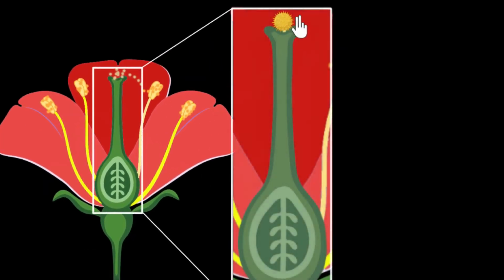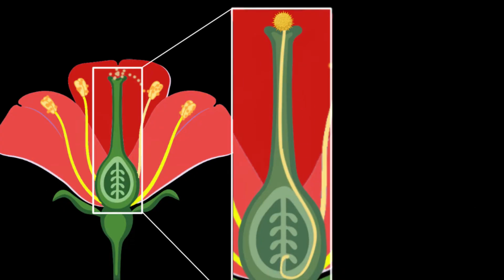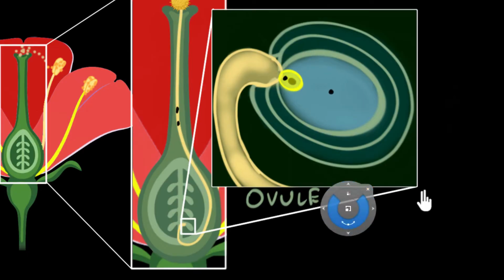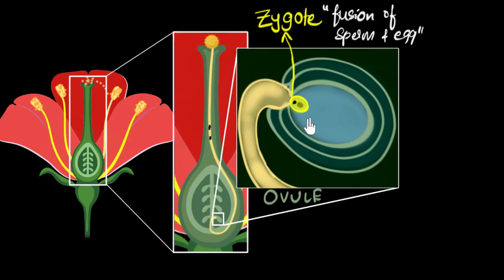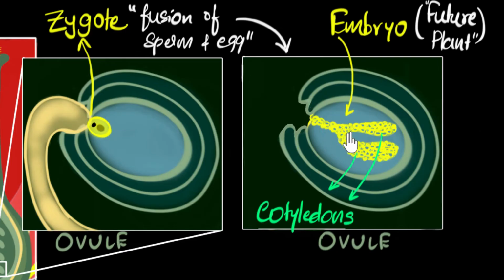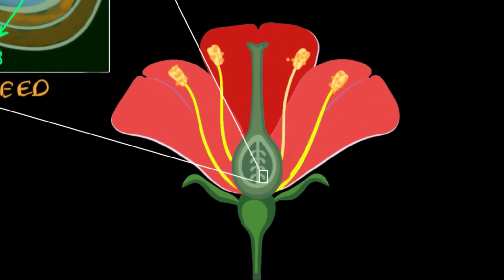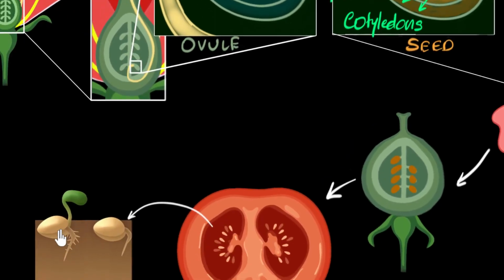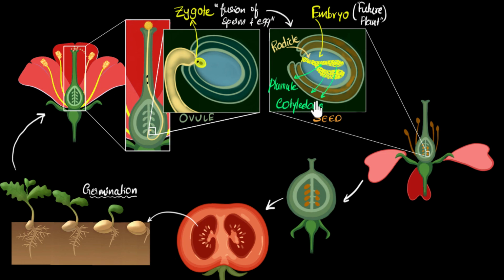Fertilisation, zygote, embryo, germination